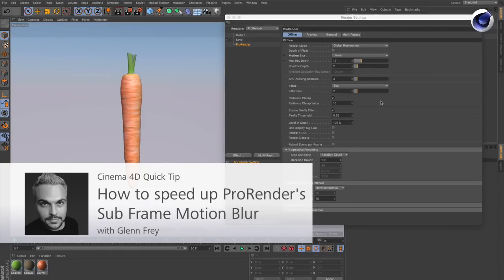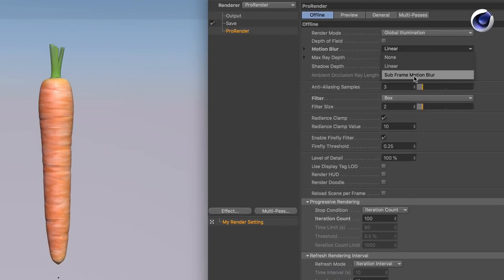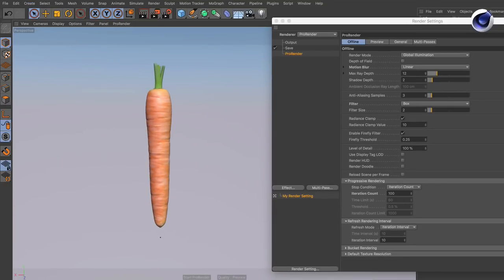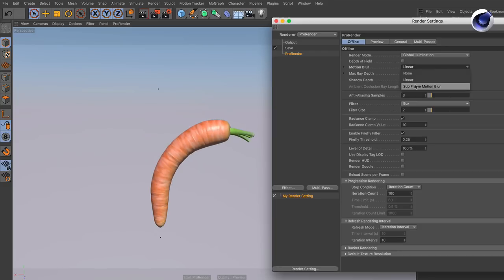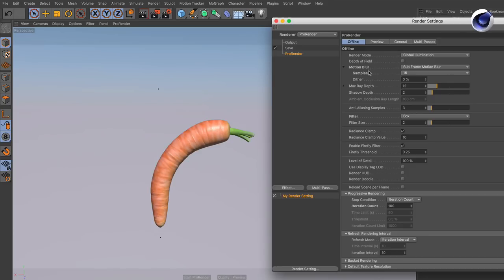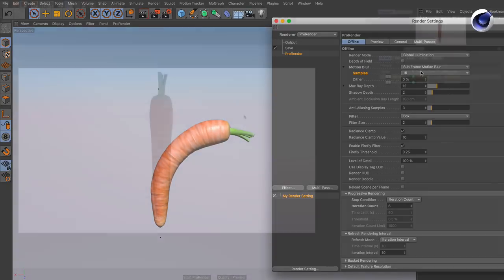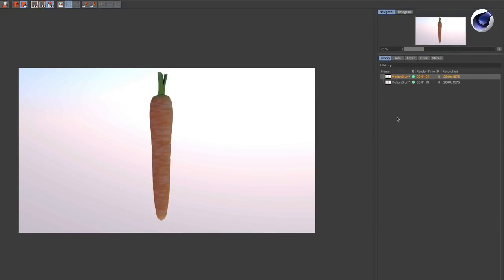Tip - 217: How to speed up ProRender's Sub Frame Motion Blur in Cinema 4D